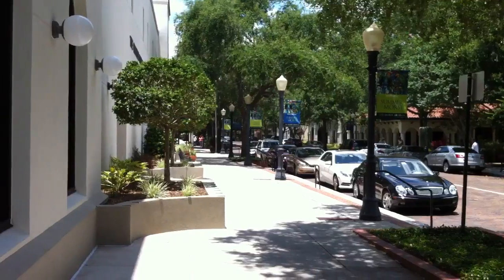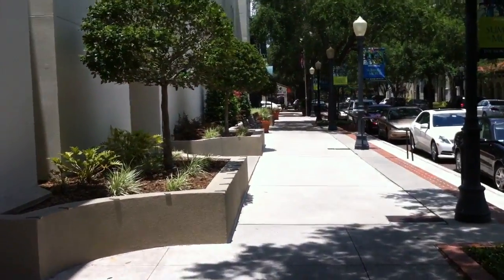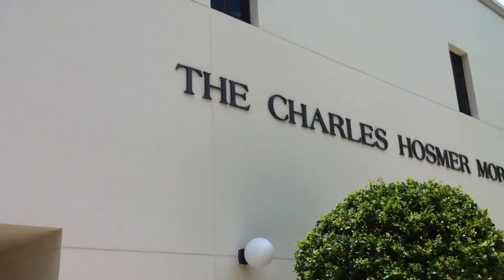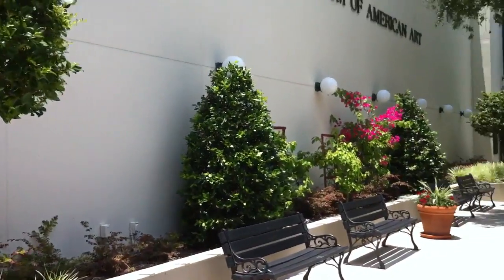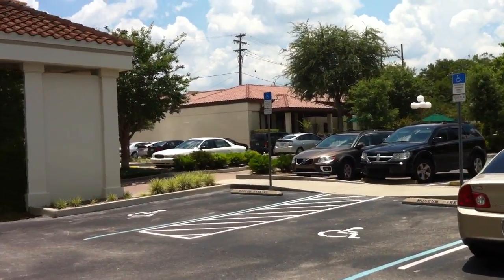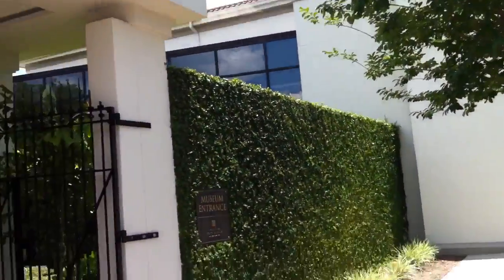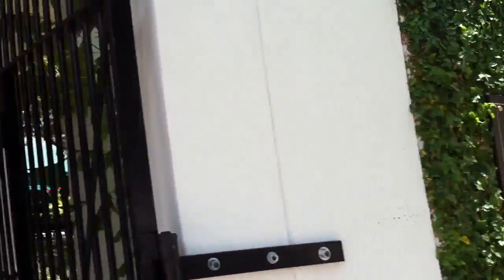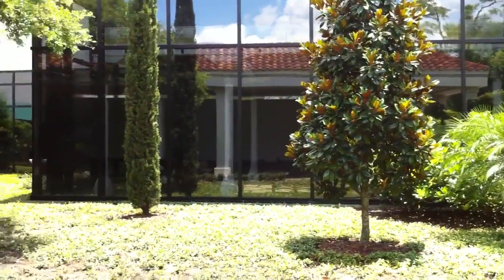Winter Park and the Morse Museum